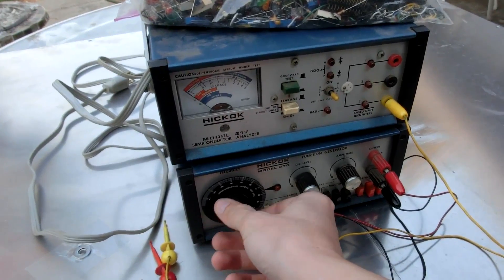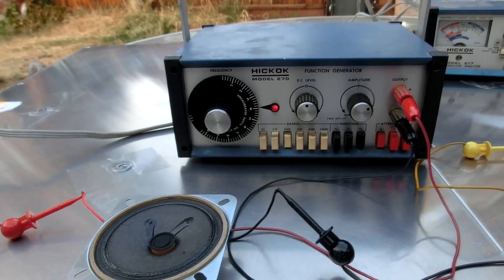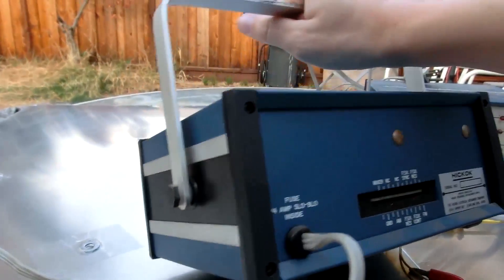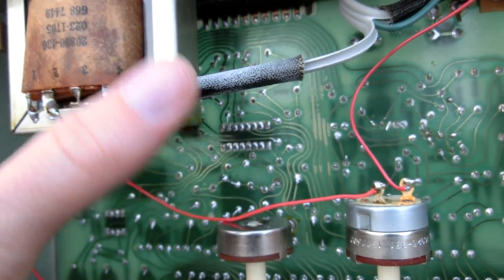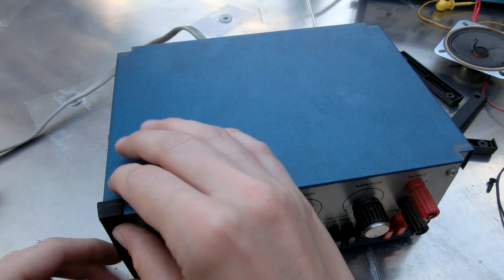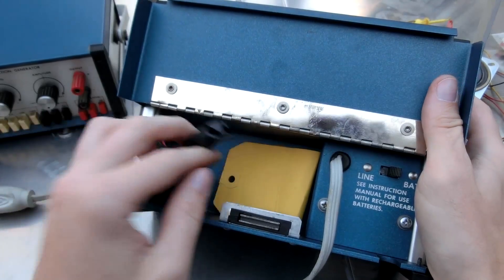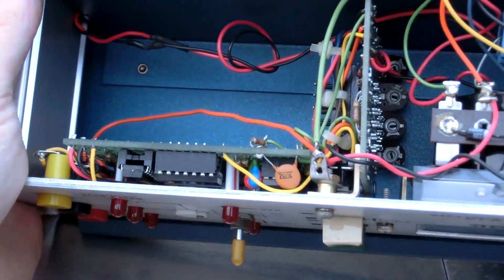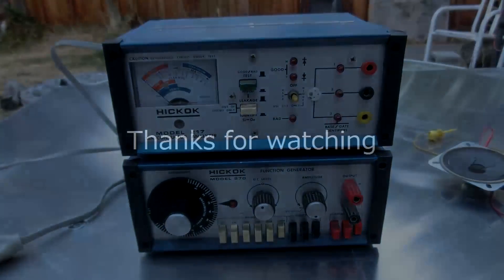Random Bits 0137: 1976 HICKOK Function Generator, Semiconductor Analyzer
i recently stumbled upon a Hickok model 270 and 217 recently, and here they are.